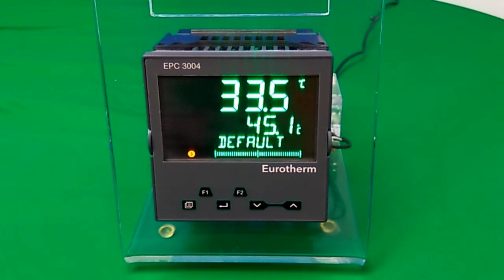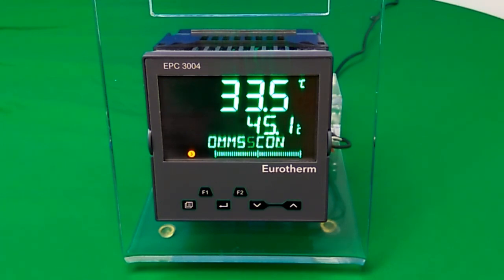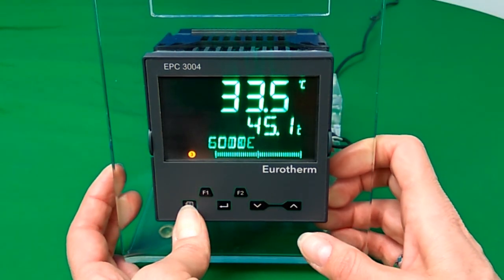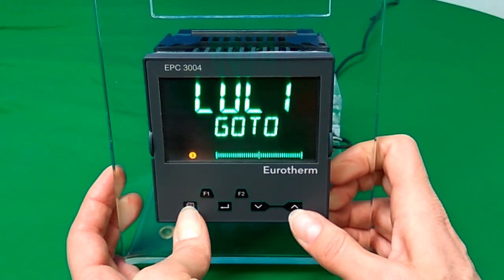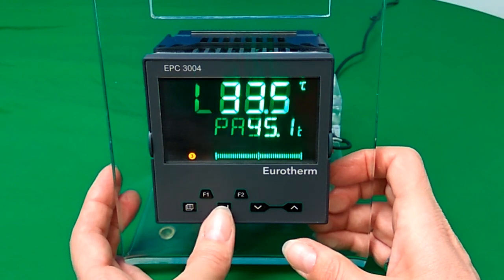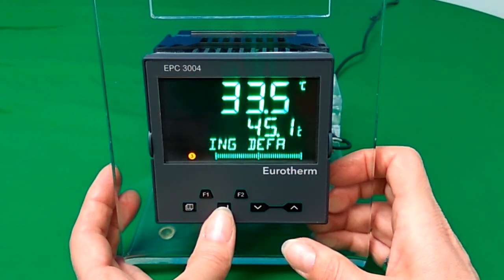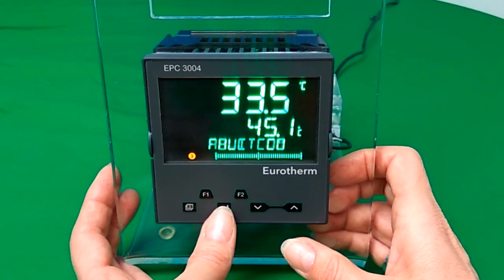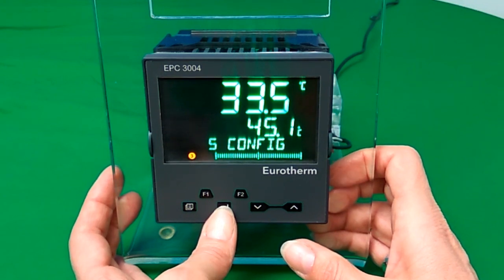How to Alter Parameters via the Front Panel of a Eurotherm EPC3000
Maintain the high standards of production quality and ease your cybersecurity worries.